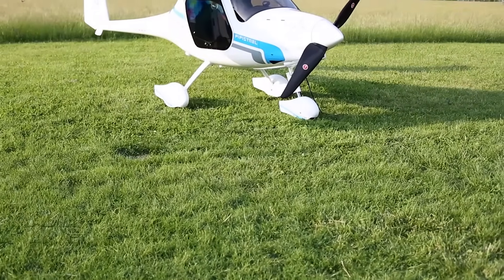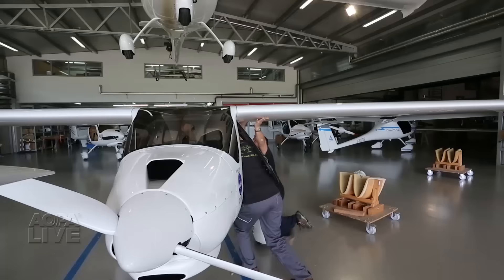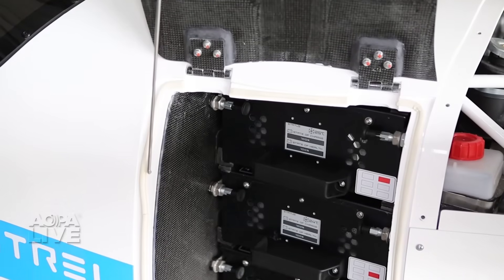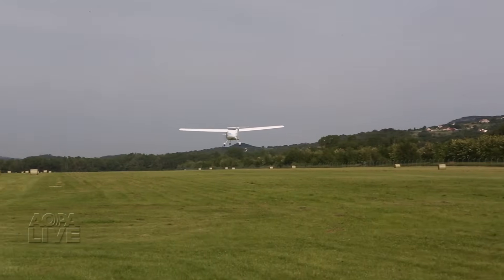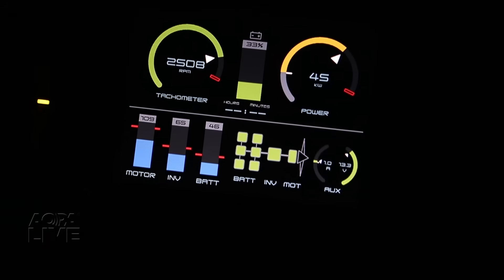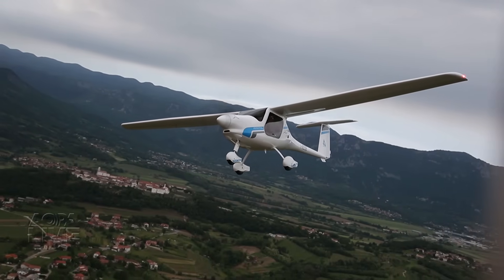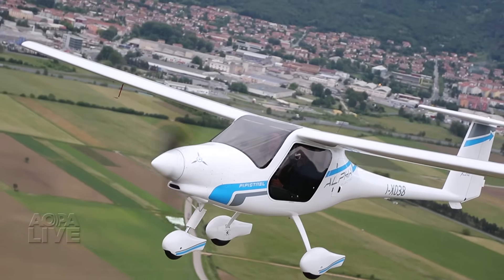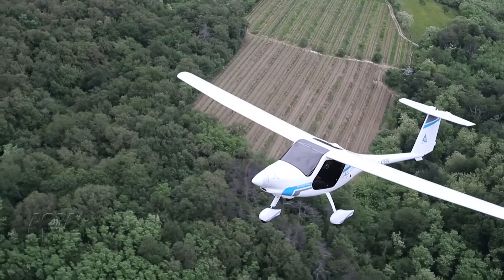Pipistrel Alpha Electro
AOPA Pilot Editor at Large Tom Horne gets to fly the Pipistrel Alpha Electro - an electric trainer.